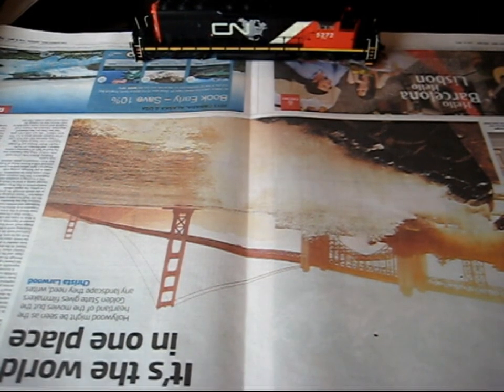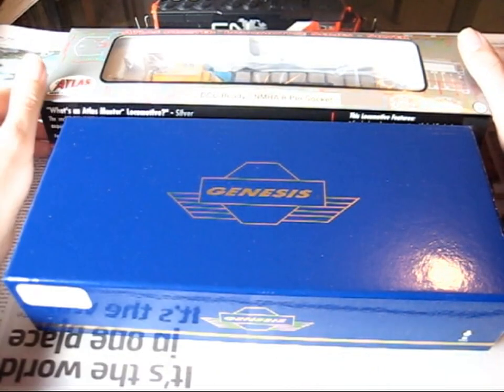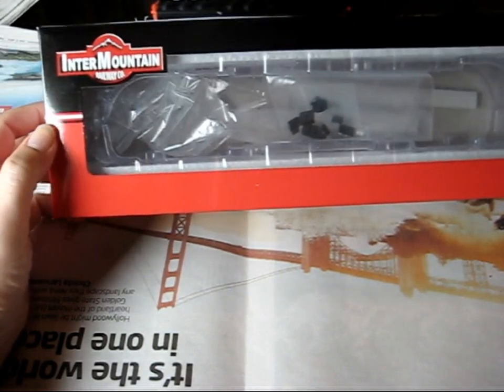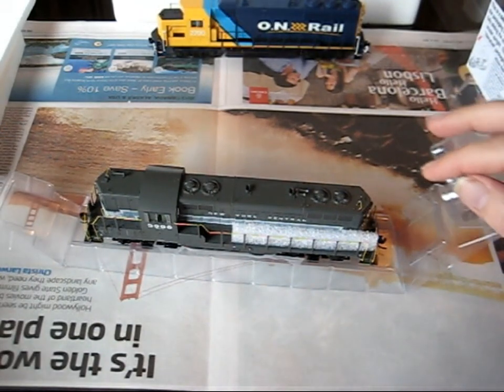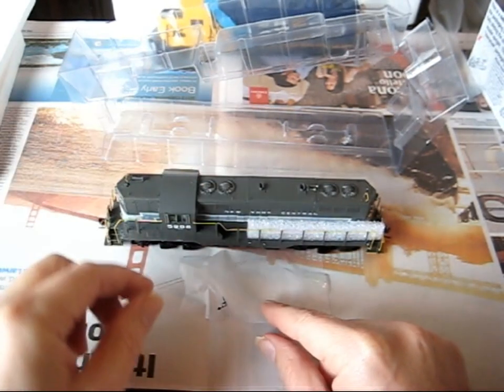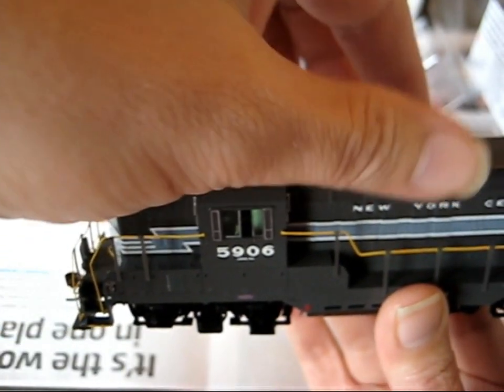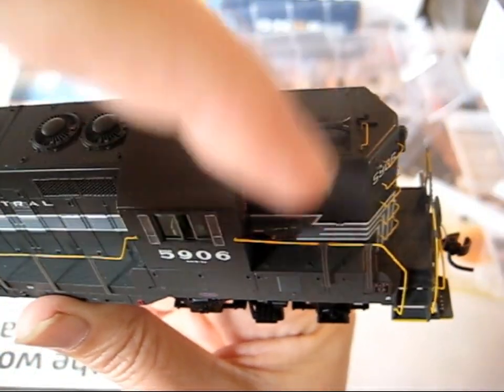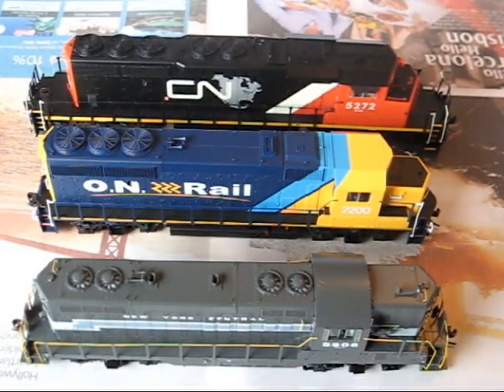Part A Comparing Intermountain Atlas & Athearn locomotives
Comparing Intermountain Atlas & Athearn locomotives